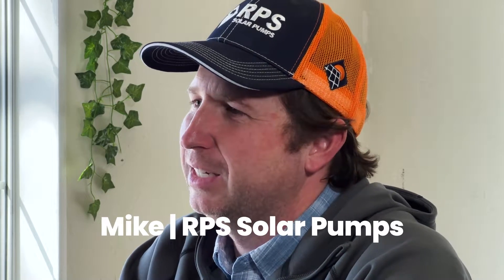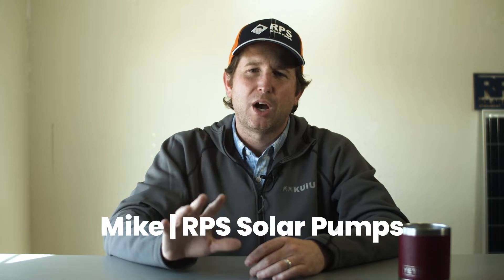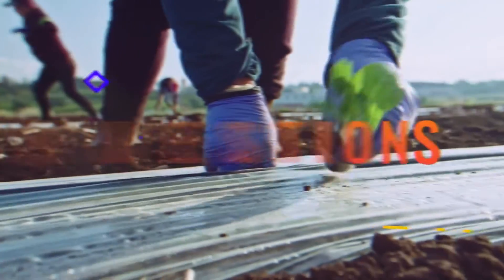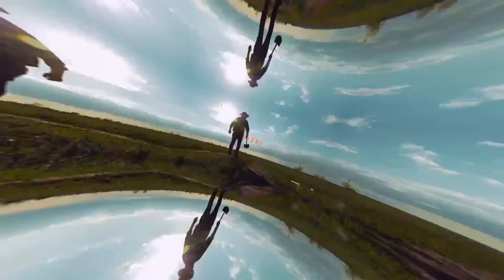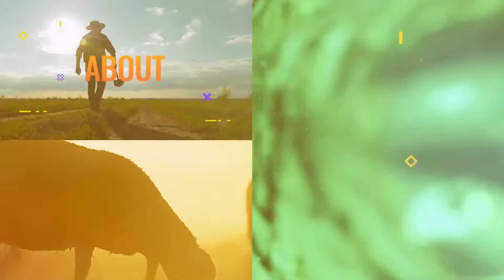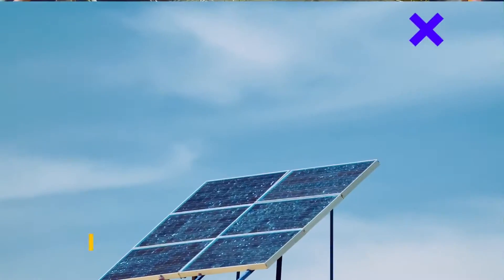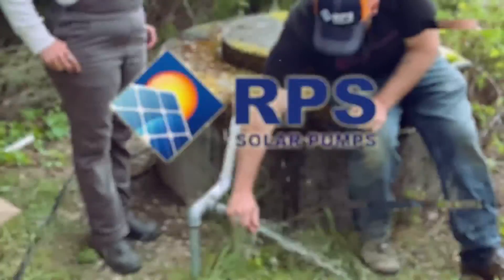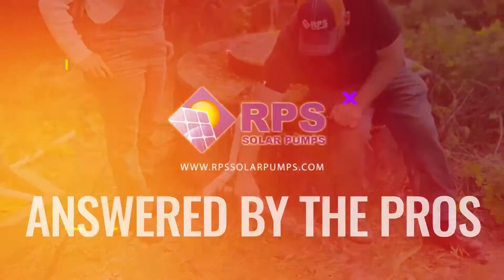What types of solar pumps are there? | Solar Pump Engineer Answers Your Questions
In this video, Mike from RPS Solar Pumps answers some of the most common questions about solar pumps. Whether you're looking to pump water into a storage tank, pressurize water within your household or cabin, irrigate a large piece of land, or transfer water from one area to another, there's a solar pump for you. Mike discusses the different types of solar pumps available, including submersible pumps, surface pumps, irrigation pumps, and de-watering pumps, and explains which ones work best for various water pumping applications.